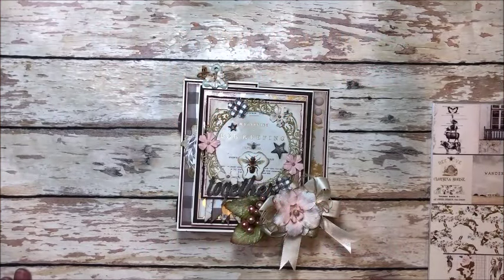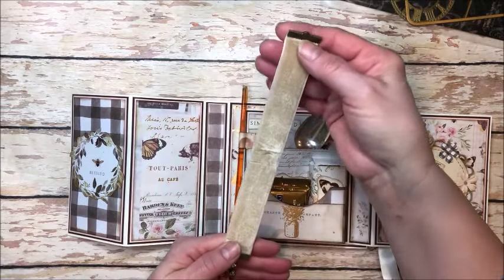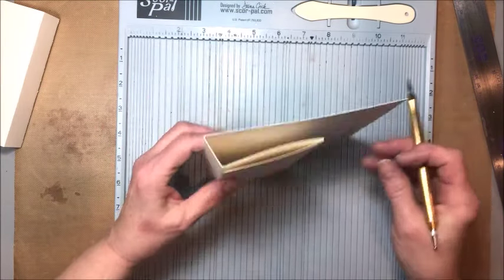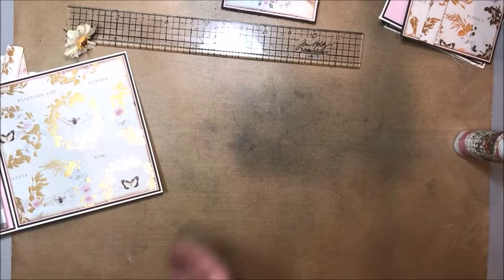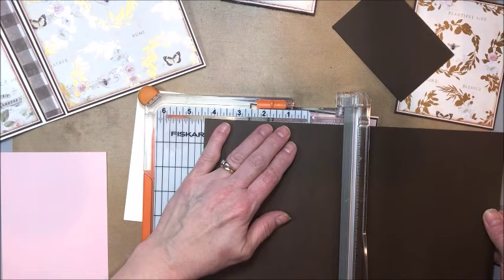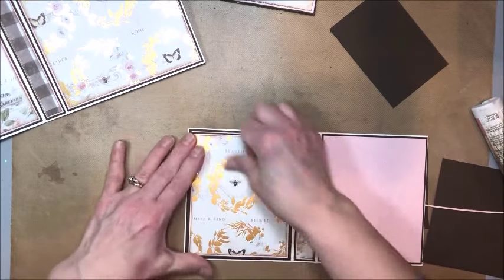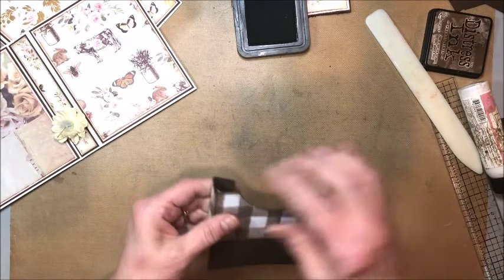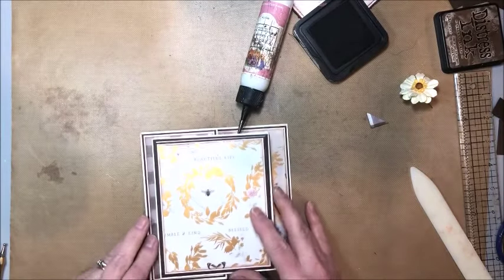Prima Spring Farmhouse Gift Box for the Funkie Junkie Boutique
Create this fresh and pretty fancy fold box card with Prima's Spring Farmhouse Collection,.  Then fill it with treats or gift cards for a fun, unique gift presentation.  In this video you will learn how to build the fancy fold card base, create the box style pocket and receive measurements for the card layers along with lot of handy tips that you can use in your own crafty adventures.